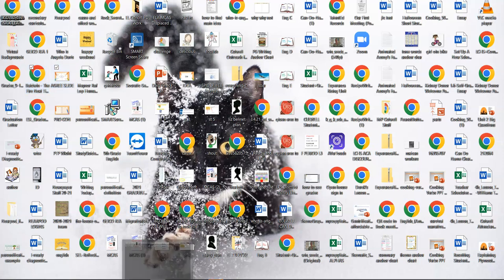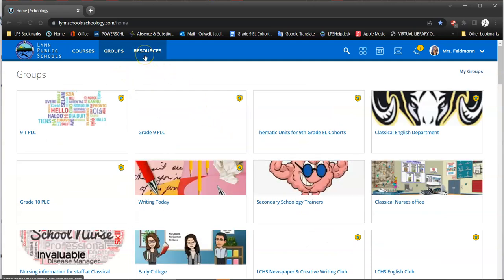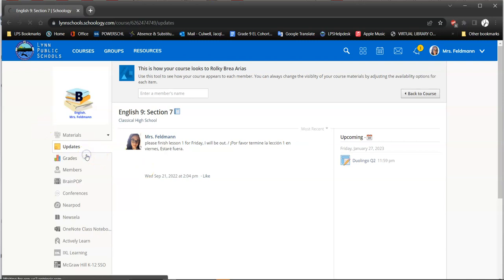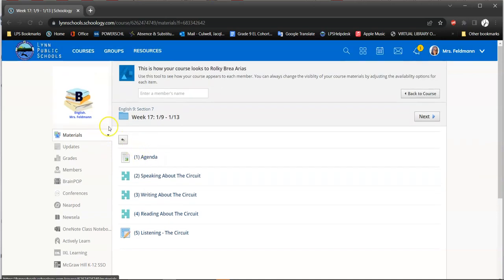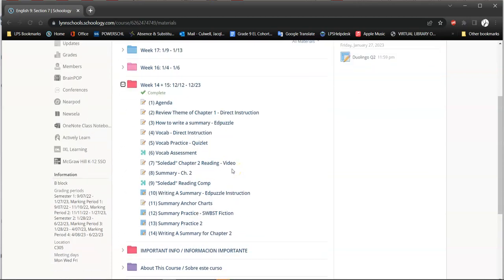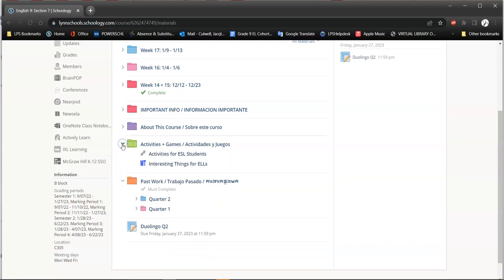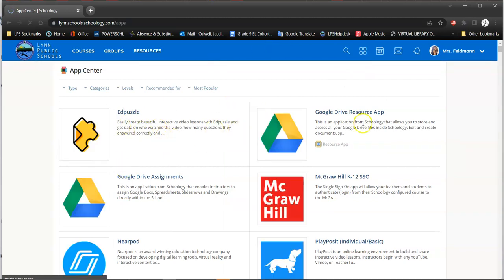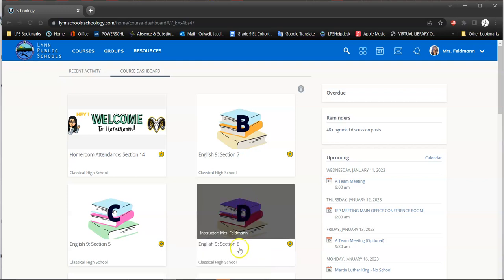Student Facing Video